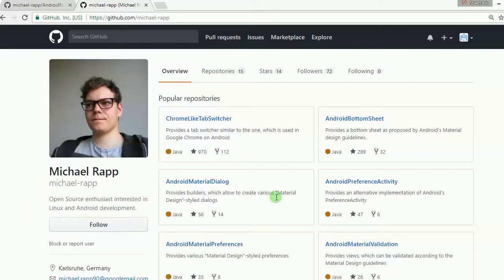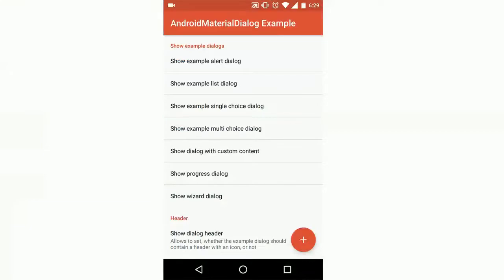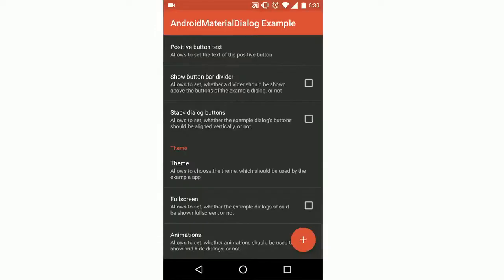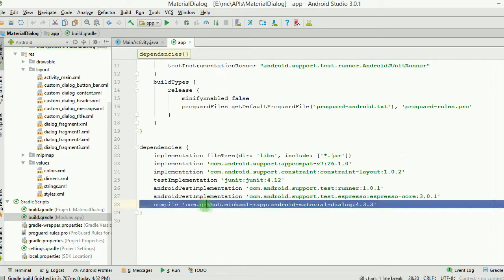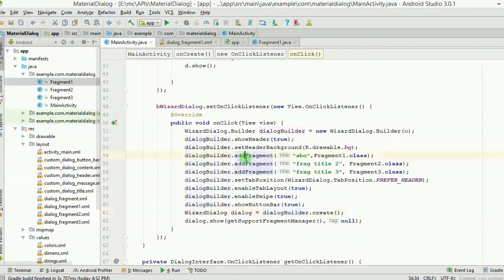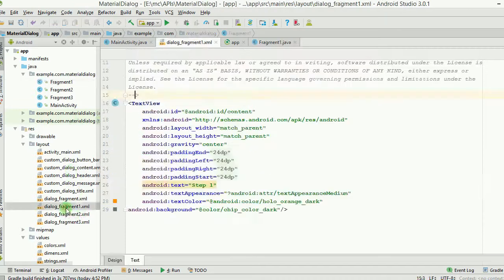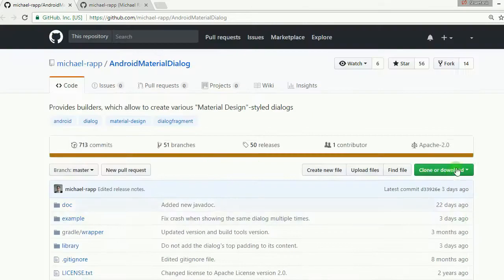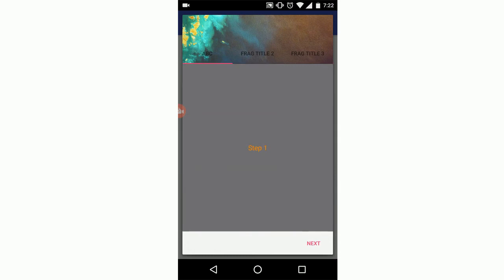Android Library - Material Dialogs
Using this library you can start creating awesome dialogs in your apps. The dialogs are as per material design guidelines.